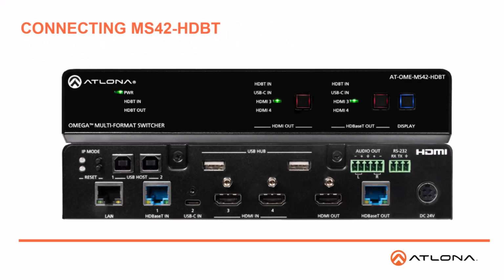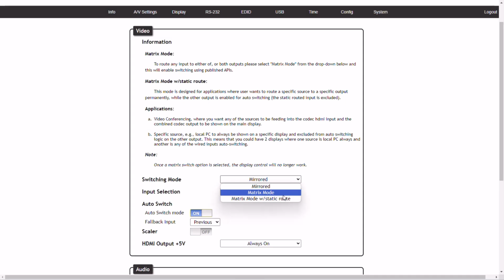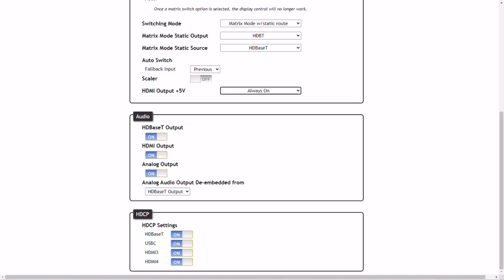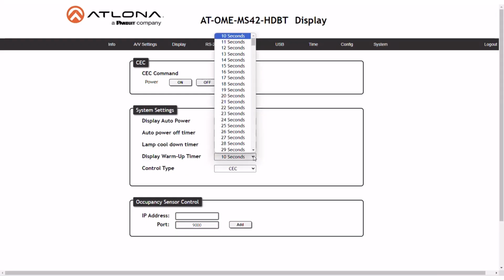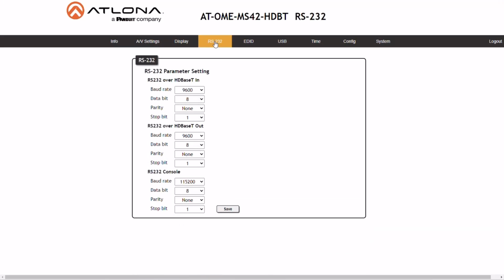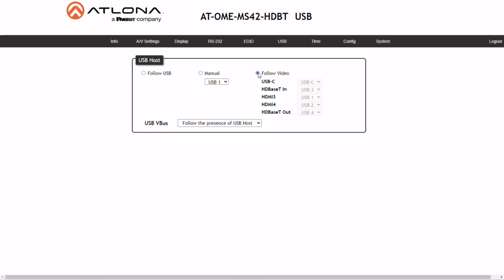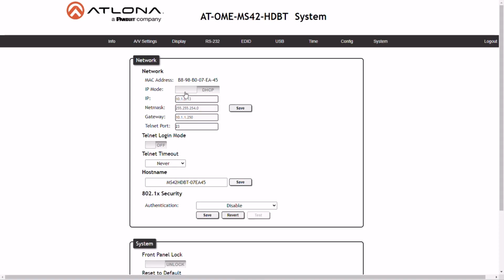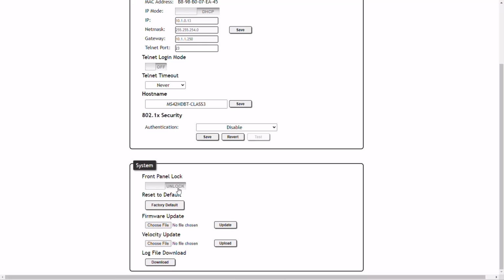How to Set Up the Atlona MS42 HDBT in Minutes!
This video provides a step-by-step walkthrough for configuring the Atlona AT-OME-MS42-HDBT, a 4x2 matrix switcher with HDMI, USB-C, and HDBaseT inputs, plus HDMI and HDBaseT outputs. Whether you're using this switcher in a huddle space, classroom, or conference room, this guide will help you connect, configure, and control your AV system with ease.

00:00 Introduction to the MS42-HDBT – overview of input/output ports and core functionality
00:25 Network setup – DHCP default behavior and static IP configuration
00:50 Accessing the web GUI – how to log in and what you’ll find in the interface
01:20 Input and output settings – naming ports, signal detection, and status indicators
01:50 Switching behavior – using auto-switching and manual input selection
02:20 Display control – enabling CEC or relay-based power commands
02:45 USB routing and configuration – setting host and device roles
03:15 Firmware and maintenance – updating the unit and backing up settings
03:45 Troubleshooting – using the GUI tools and LED indicators for diagnostics

🔌 4x2 matrix switching with USB-C, HDMI, and HDBaseT
🖥 Web interface for intuitive configuration
📲 USB routing for video conferencing and BYOD
🖲 CEC display control and auto-switching support
🔧 Ideal for hybrid workspaces and presentation systems

Whether you're an AV integrator or IT manager, this guide will help you deploy the MS42-HDBT quickly and confidently.